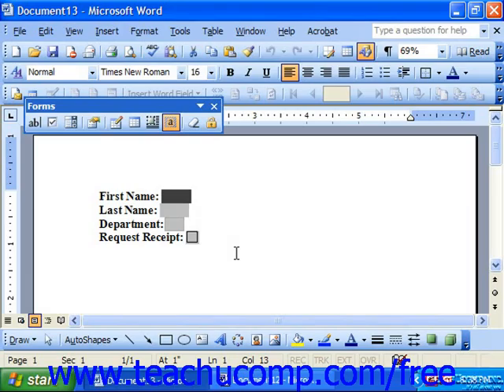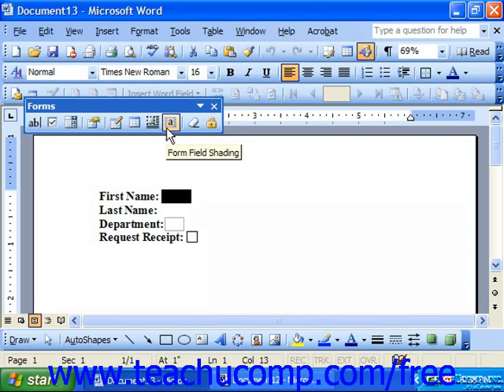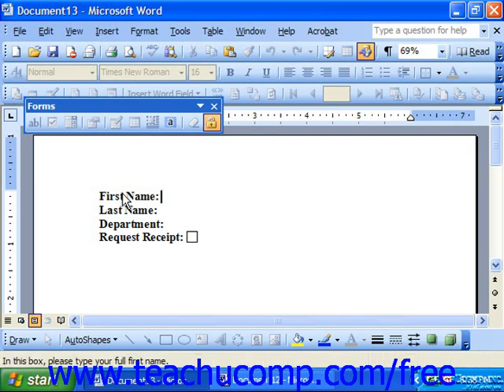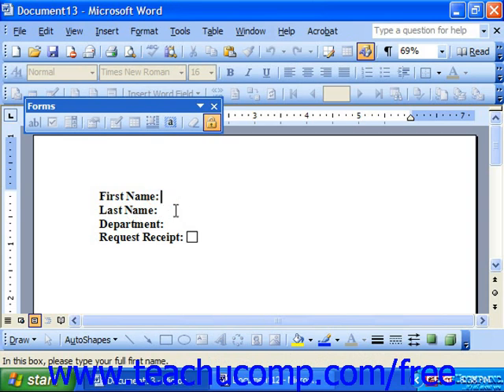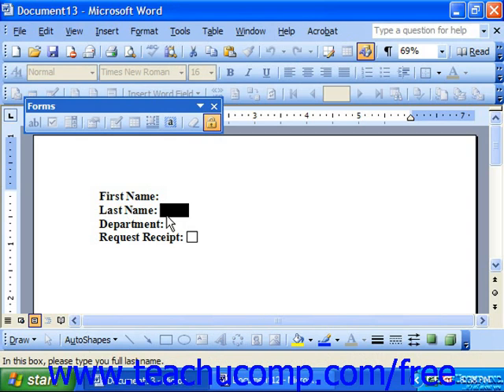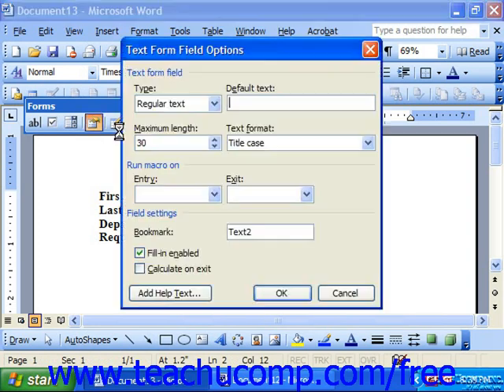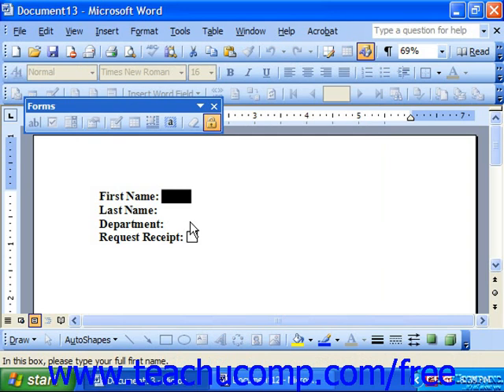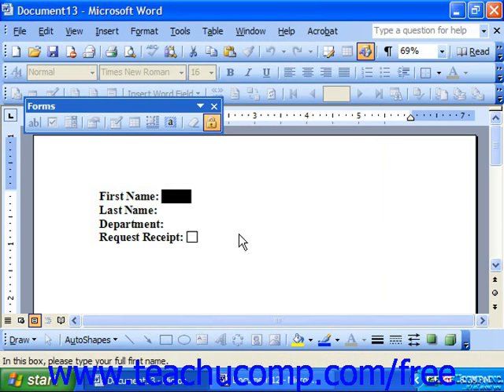Word 2003 Tutorial Removing Field Shading Protecting Document Microsoft Office Training Lesson 28.4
Learn how to remove field shading and protecting the document in Microsoft Word - the most comprehensive Word tutorial available. Visit us today!